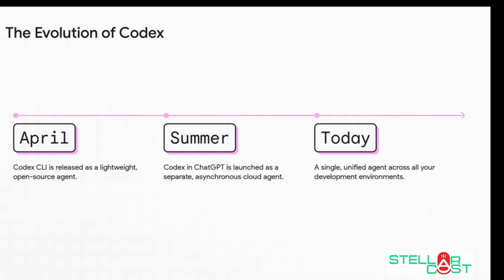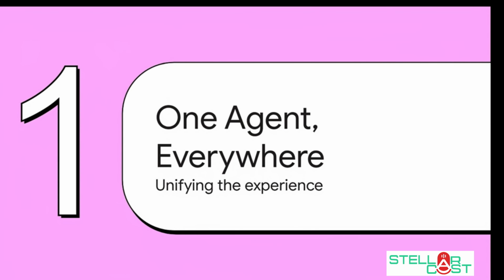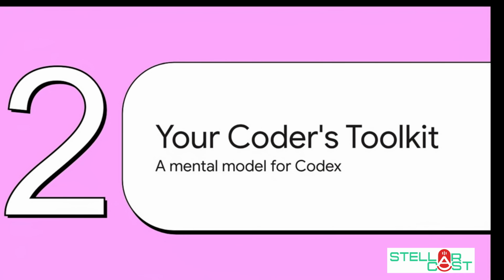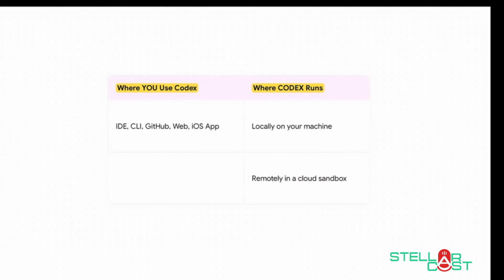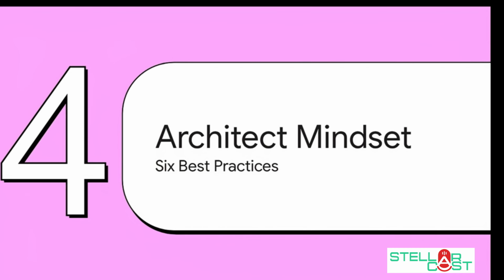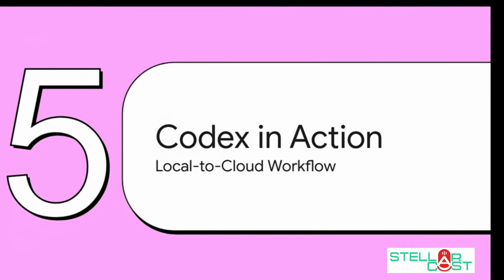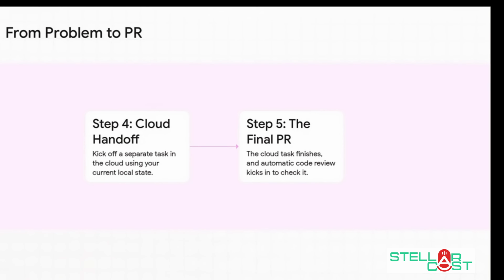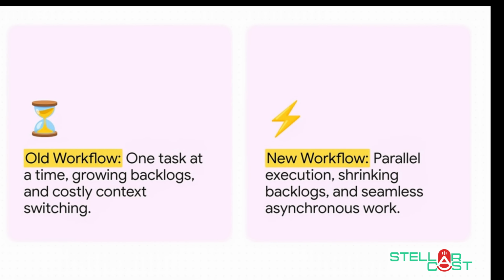New AI Partner: Deep Dive into Codex and GPT-5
This video offers an overview and demonstration of Codex, their software engineering agent.

The hosts explain how Codex has evolved, now functioning as a unified product accessible through various interfaces like a CLI, an IDE extension, and the ChatGPT app.

They highlight new features such as IDE integration, enhanced CLI capabilities, automated code reviews, and the ability to hand off tasks to a cloud environment.

The presentation also includes practical tips for developers on structuring codebases, delegating tasks, incorporating testing, and utilizing Codex for planning and reviews to optimize their development workflows.